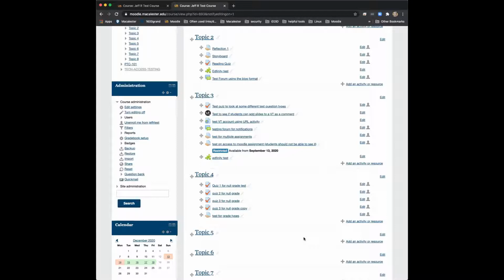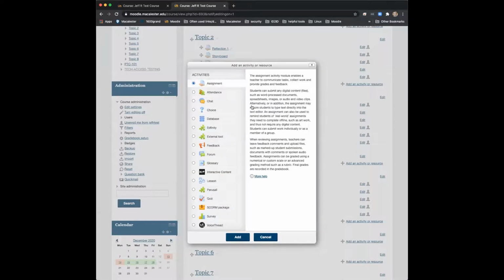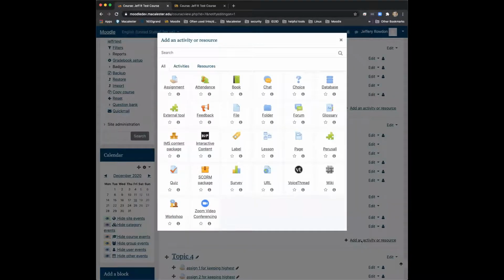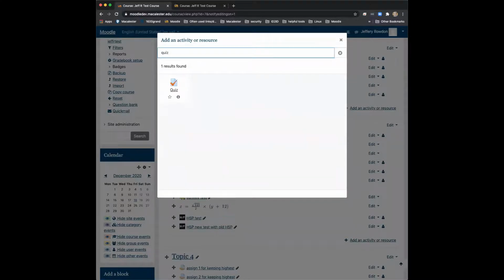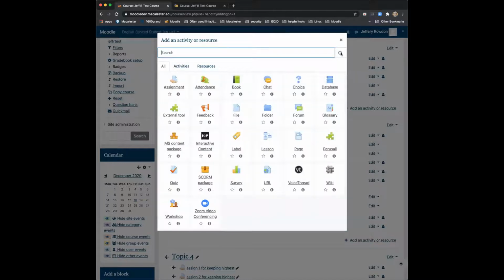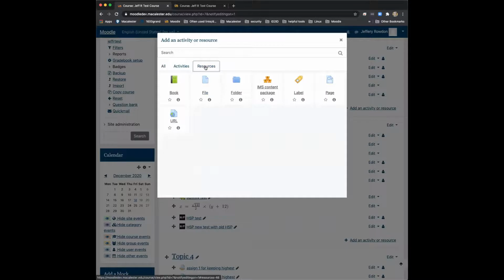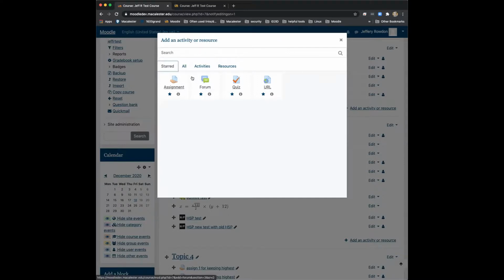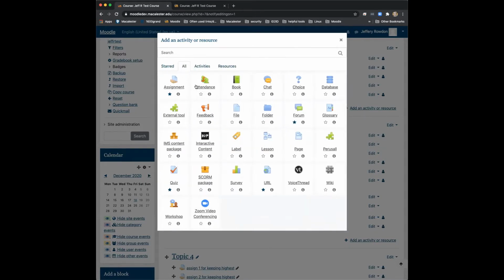Moodle New Activity Chooser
This video introduces the new look of the Activity Chooser in Moodle.